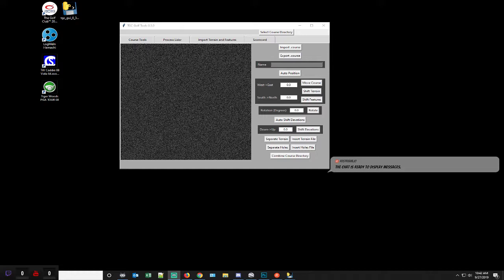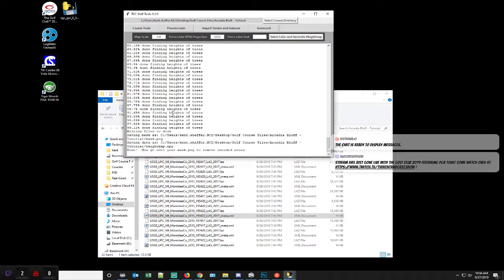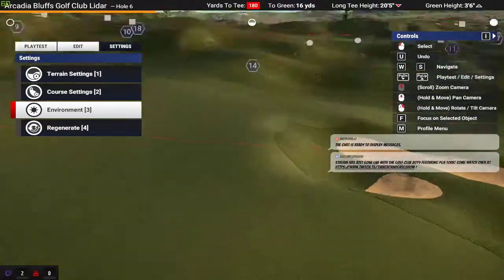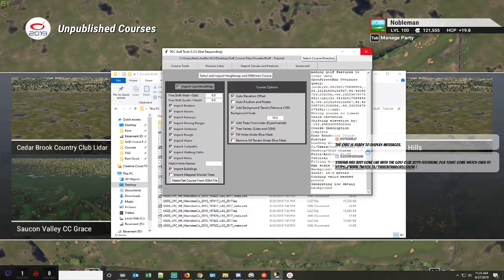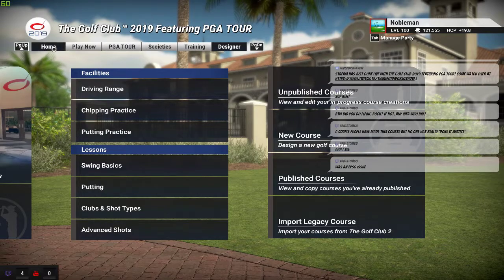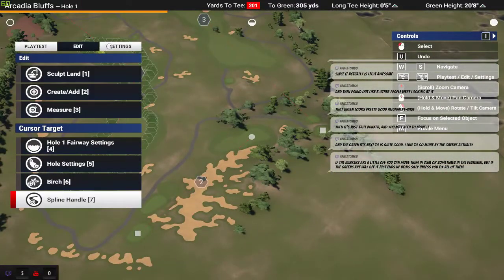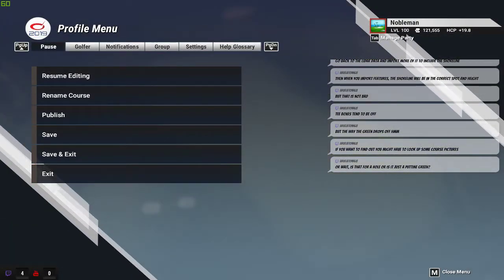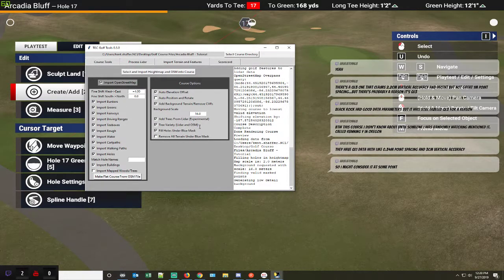Advanced Lidar : What to never do and the reasons why.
Someone spent many hours splining a course in OpenStreetMap and could not get the course in to TGC 2019.  I did and show you how I did it.